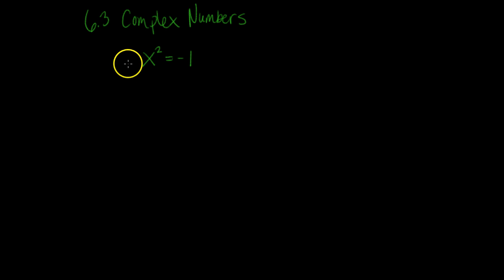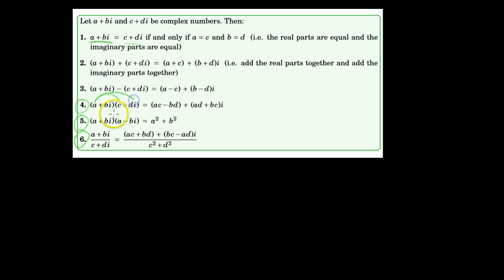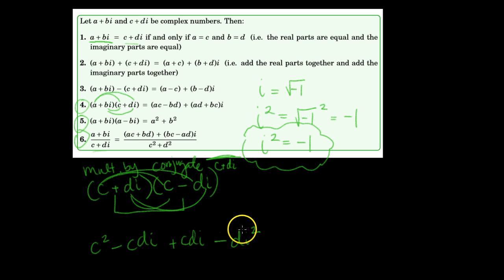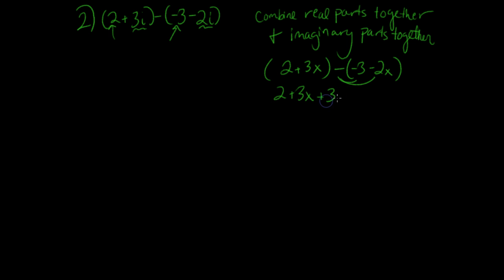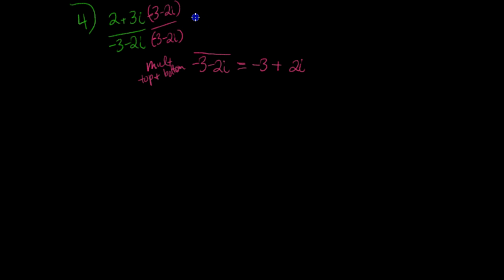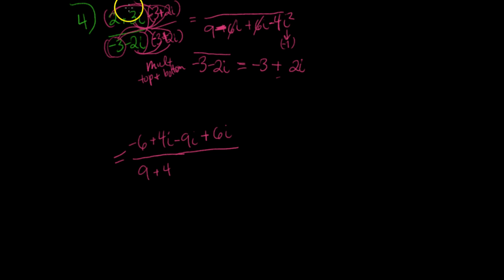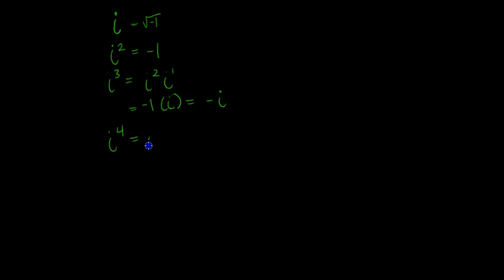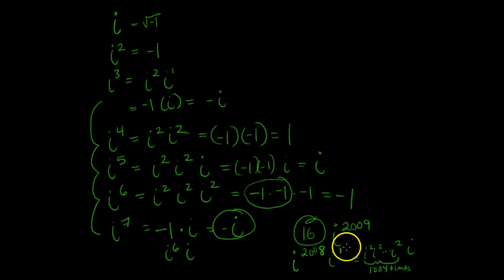6.3 a Complex Numbers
6.3 a Complex Numbers